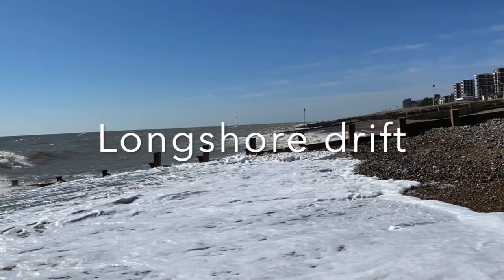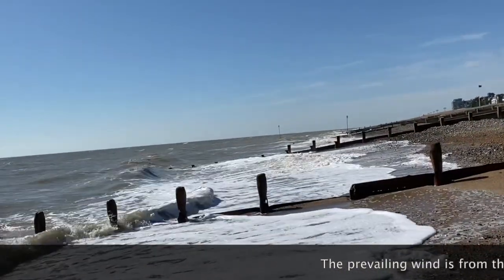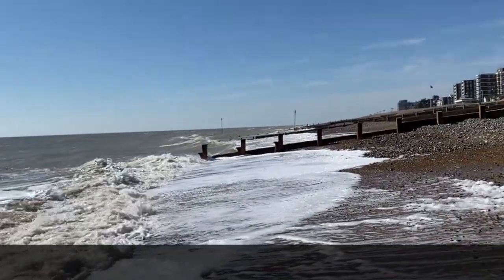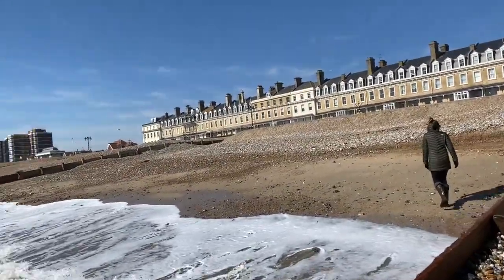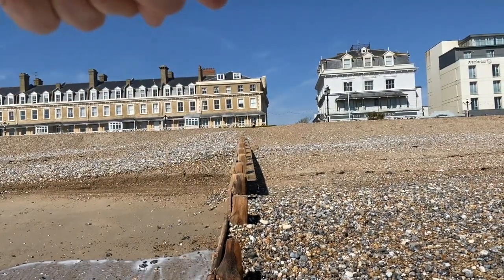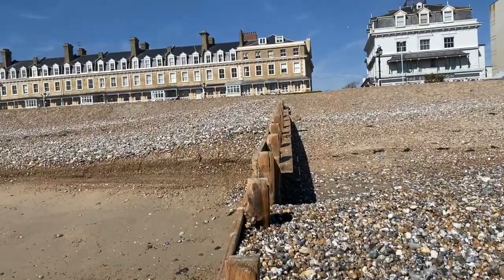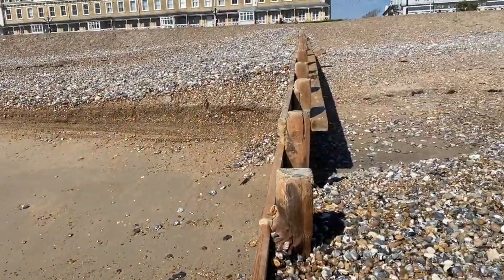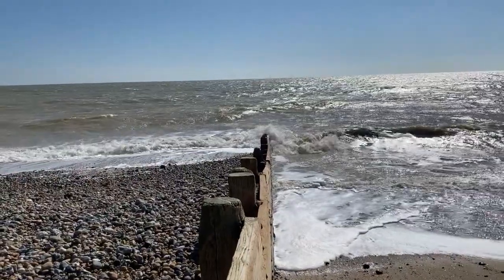The dynamic Worthing beach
This video accompanies a Google Classroom activity for Year 10 students at TLA. It mentions a number of processes and describes how short term changes can occur along the coastline due to meteorological factors.

A side staring role from my dog Tryfan the Cockerpoo.